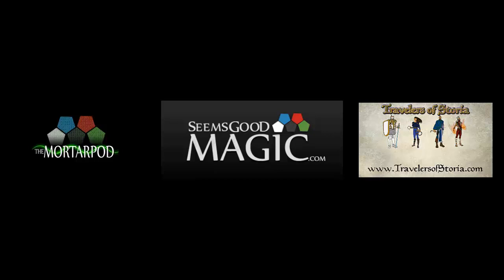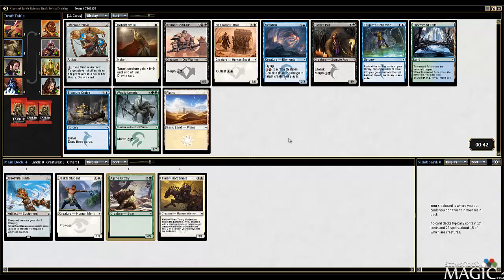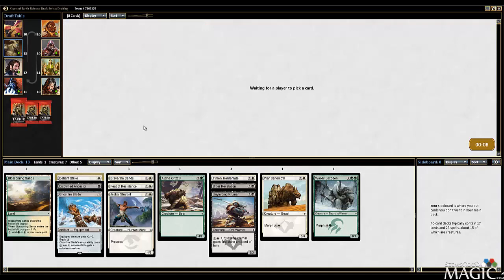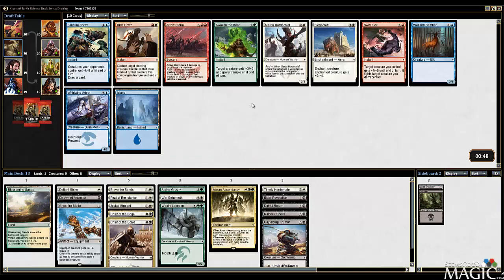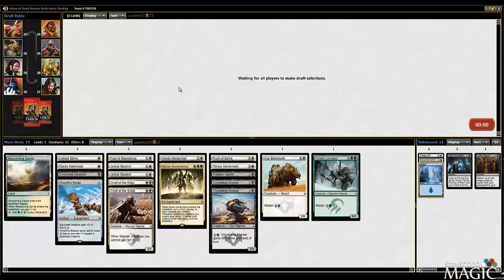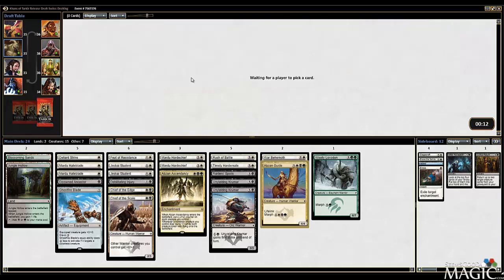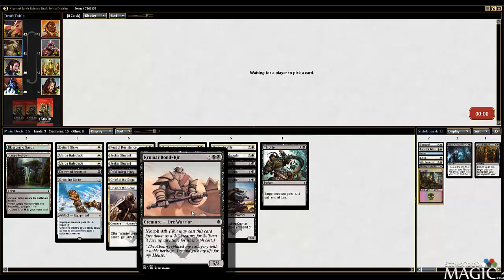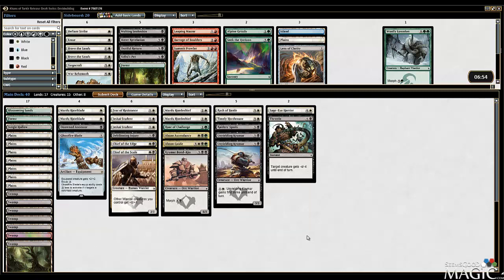Khans of Tarkir Draft #13 - Drafting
Alex Stephenson (Inez) drafting swiss Khans of Tarkir for SeemsGoodMagic.com.